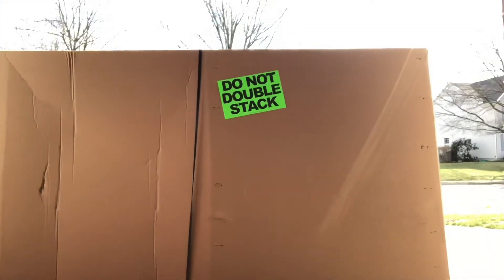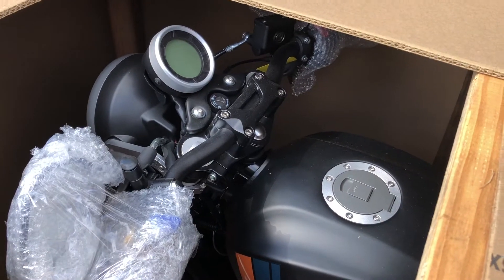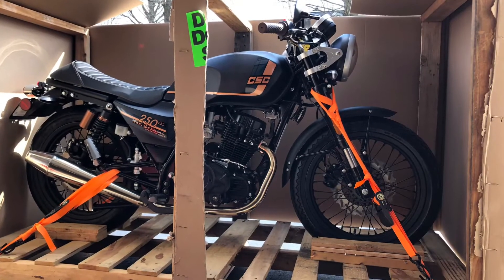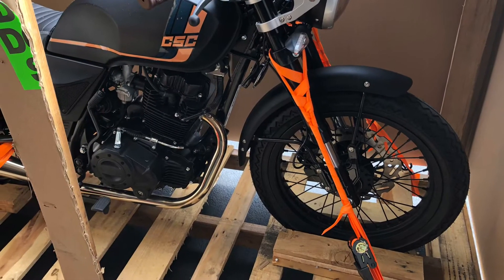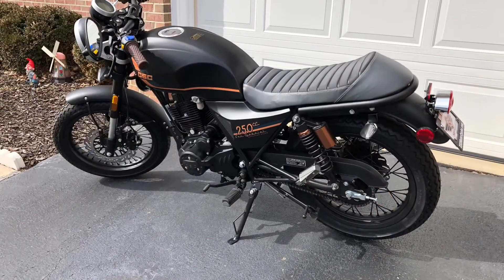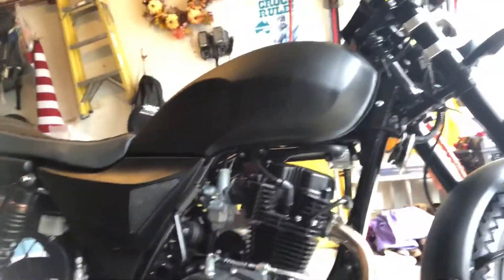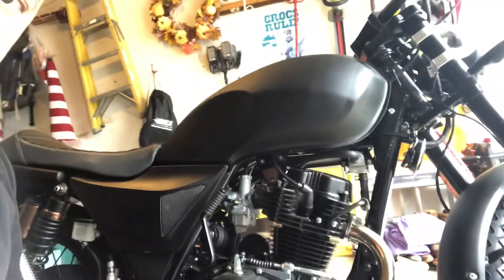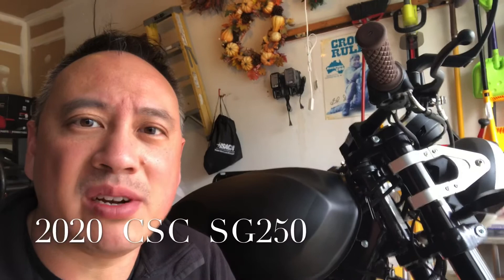2020 CSC SG250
Day 1 unboxing the new 2020 CSC SG250 motorcycle.